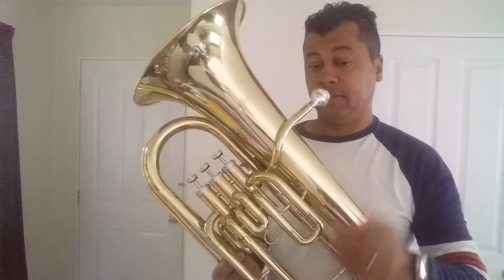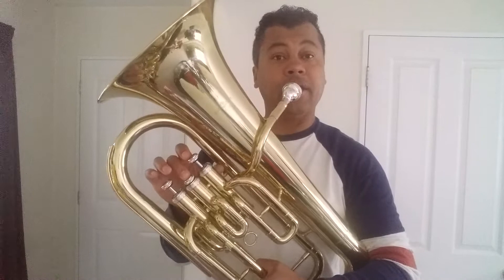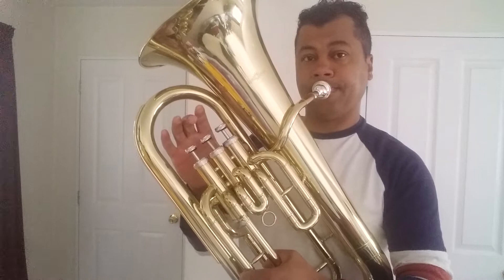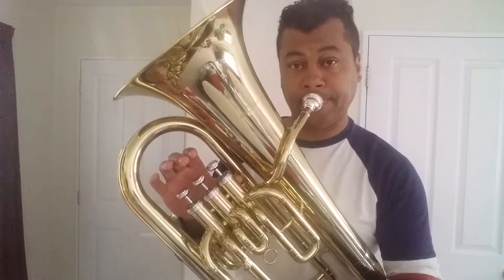Learning two notes in Euphonium. (V.1)